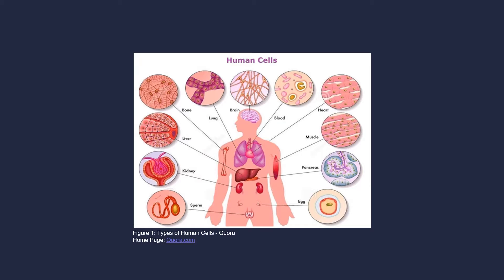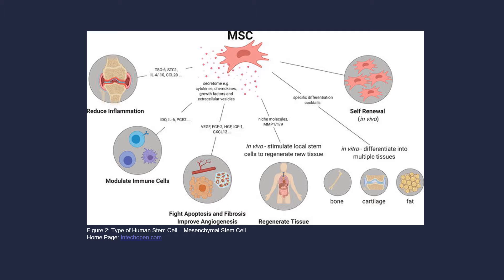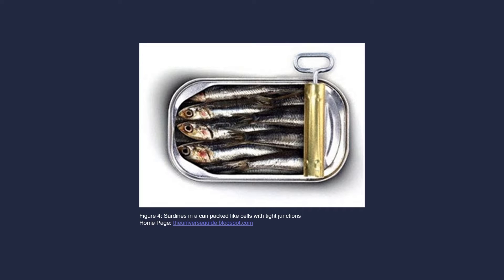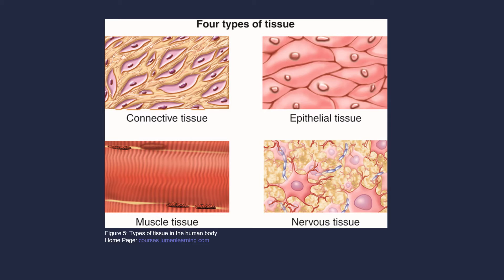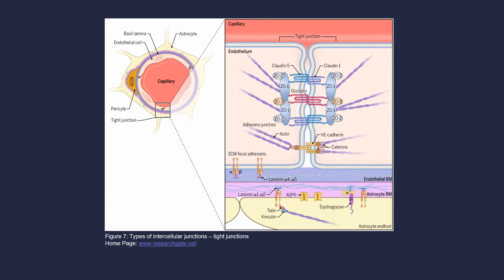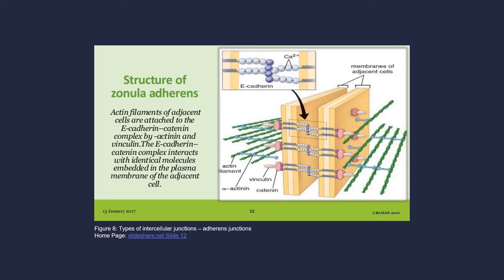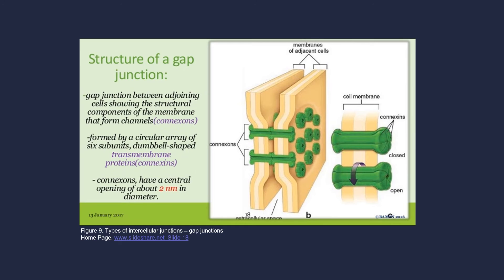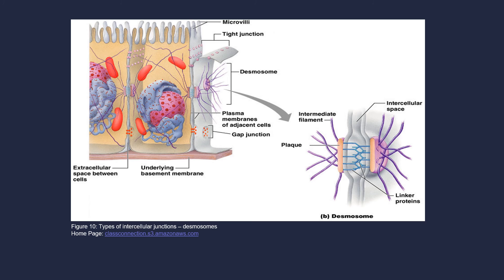Chapter 5. Cells Tissues Intercellular Junctions